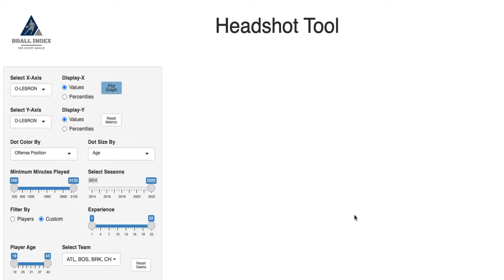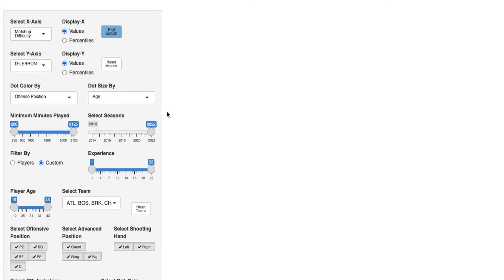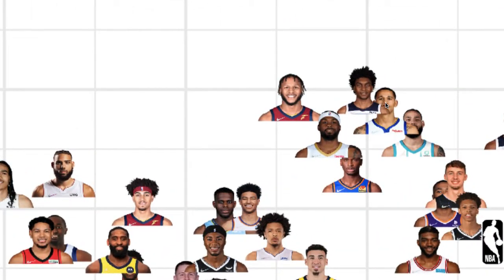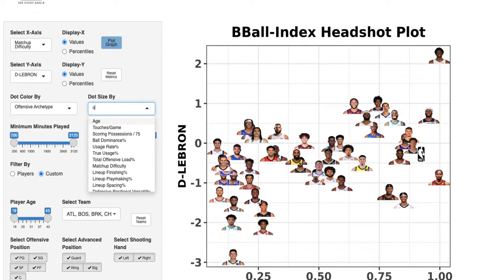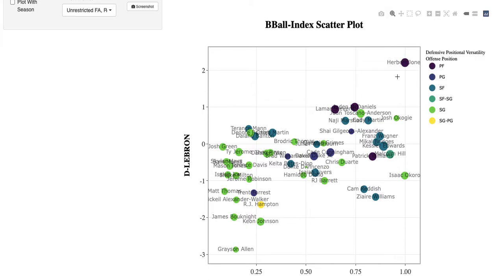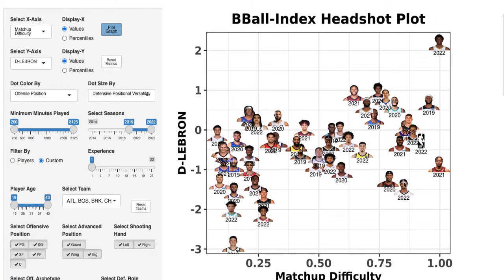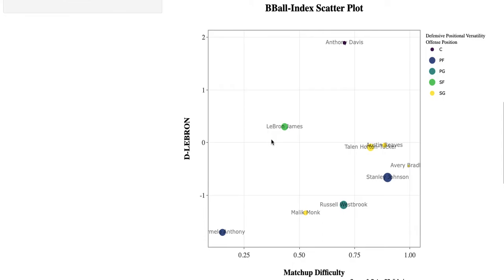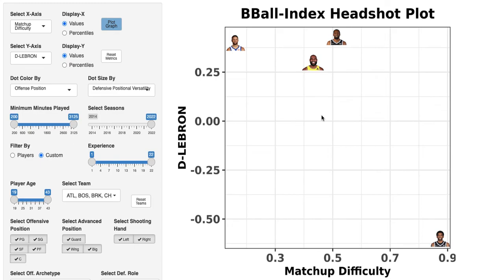Headshots & Scatter Plots Tutorial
This video is a tutorial on using the Headshots & Scatter Plots data viz tool available at BBall Index.